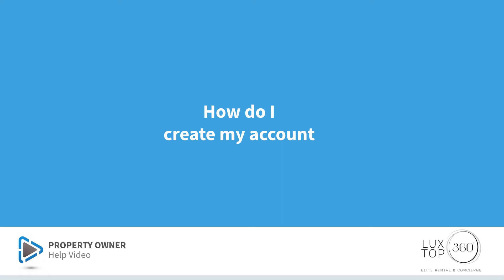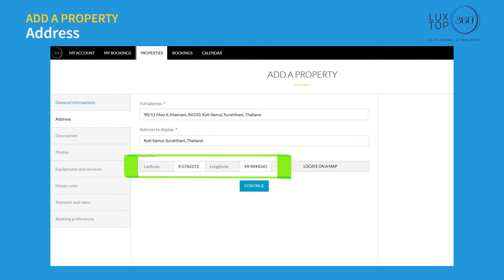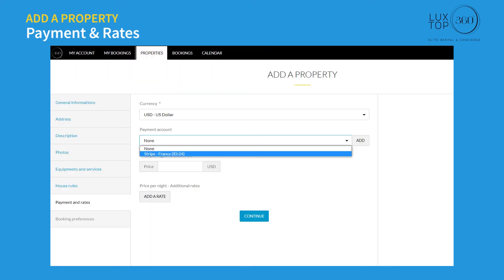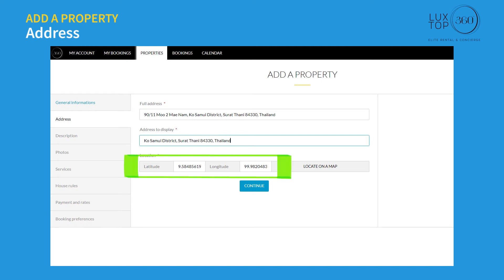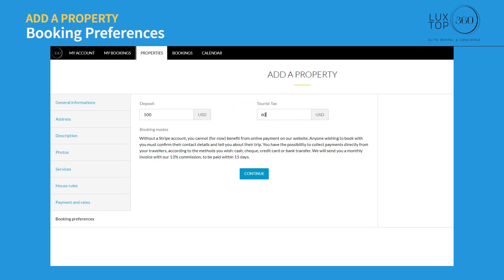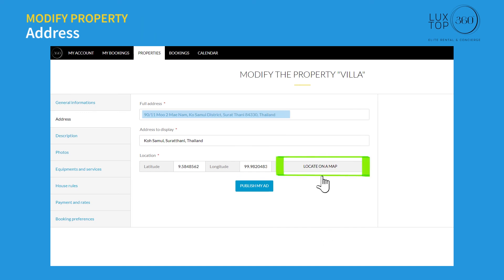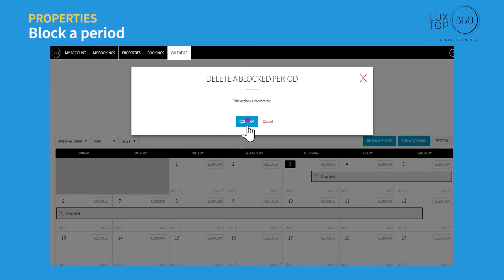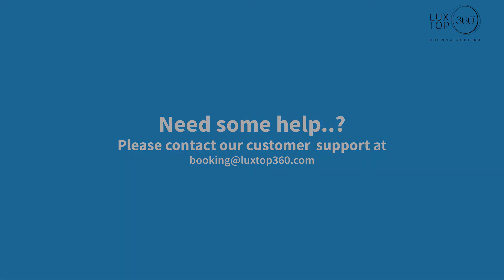Help Video - Beginner's Guide to Luxtop360 Vacation Rental Platform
Learn how to use our vacation rental platform and follow step-by-step help video tutorial to understand the registration process, uploading property and other features.